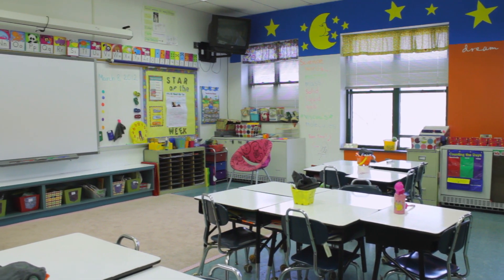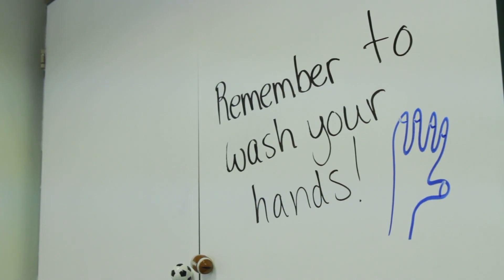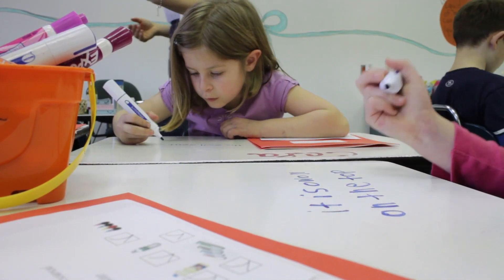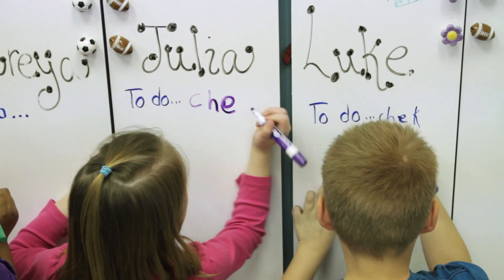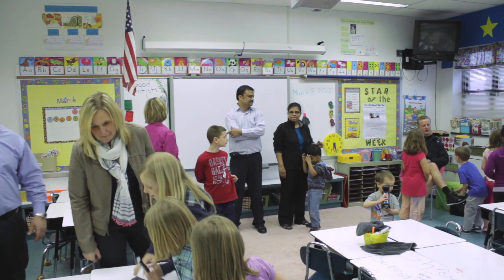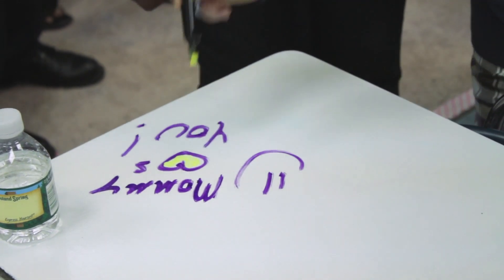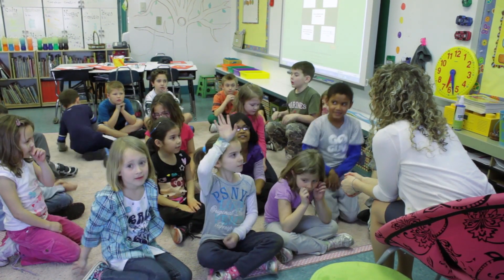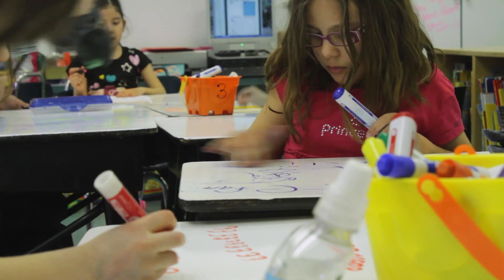IdeaPaint Makeover Winner: Kiel School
Take a look inside the walls of Annika Levitt's first grade class at Kiel School in Kinnelon, NJ - winners of an IdeaPaint Makeover!